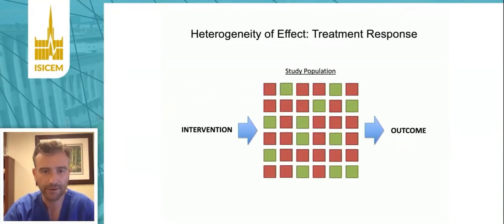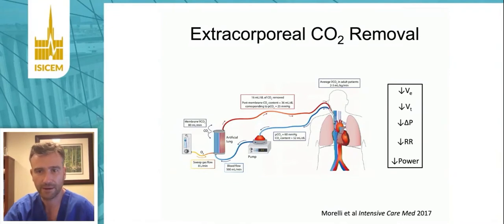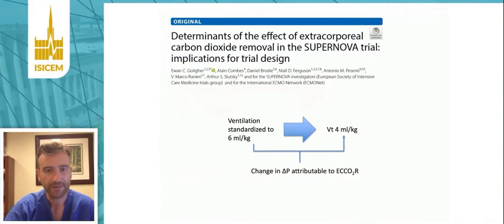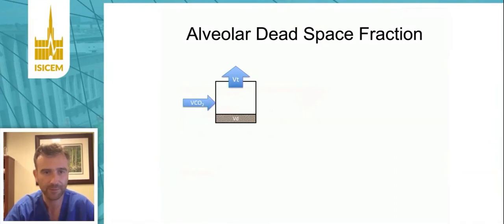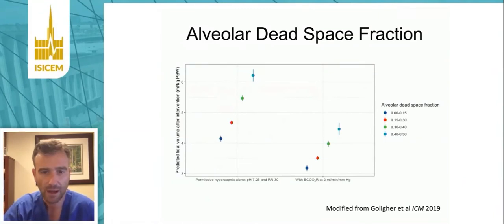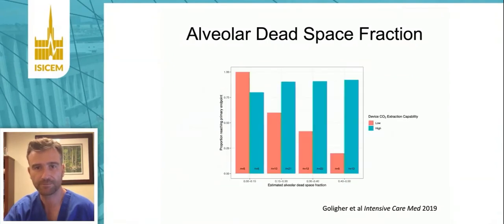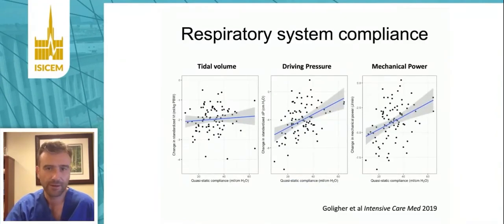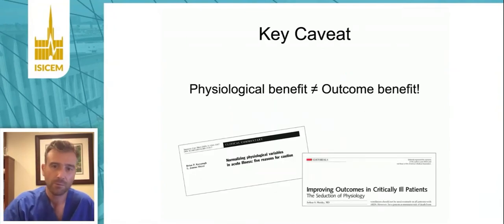Who might benefit from ECCO2R Ewan Goligher